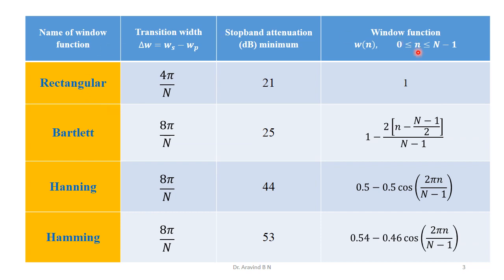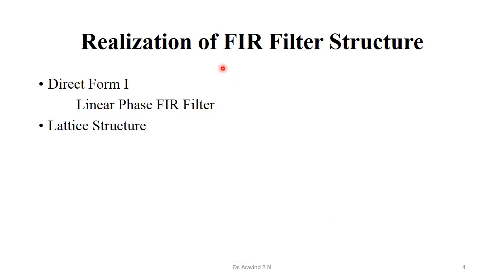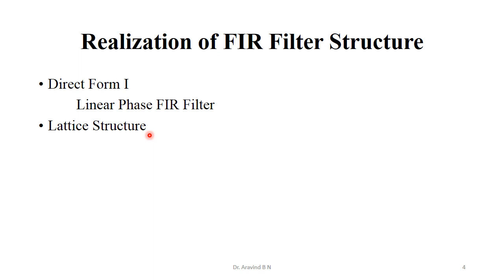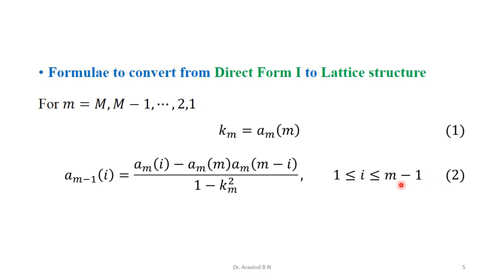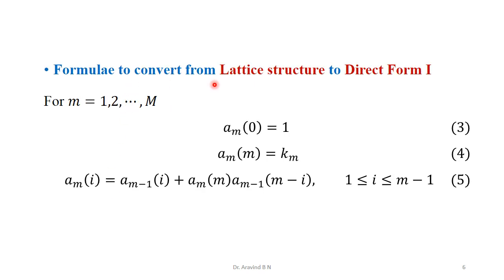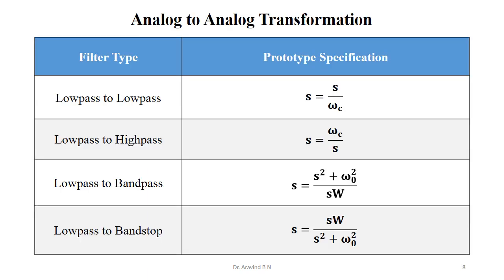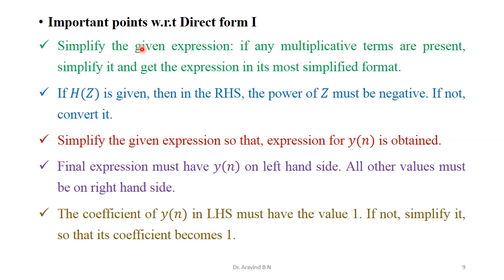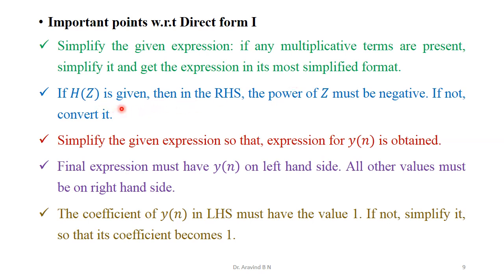DSP Simplified_A Refreshment of FIR and IIR Filter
This video lecture provides an overview about FIR and IIR filters.

Link to my previous video lectures:
DSP Simplified